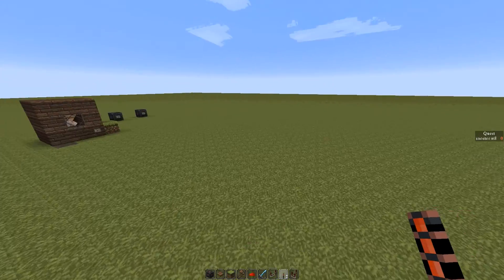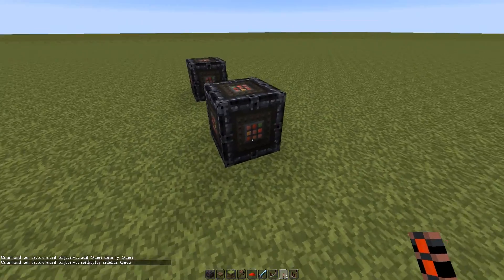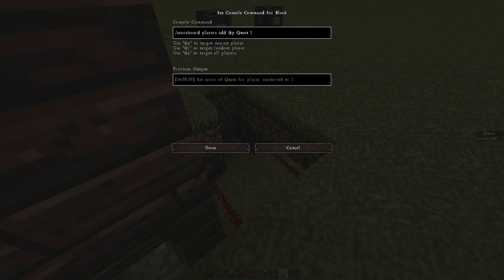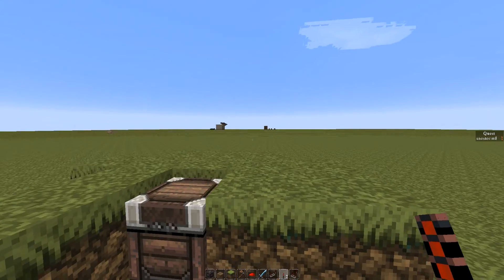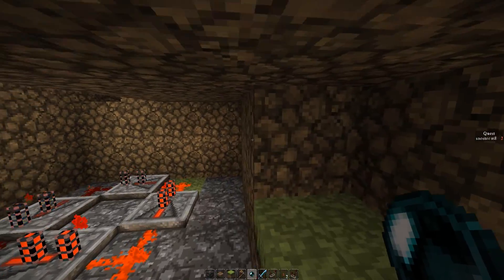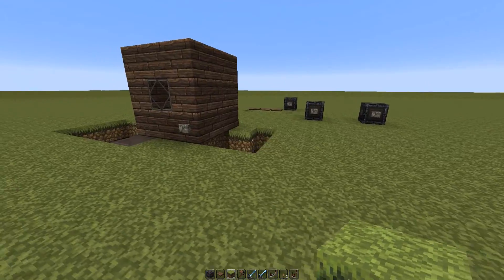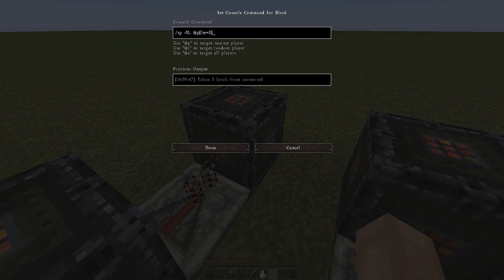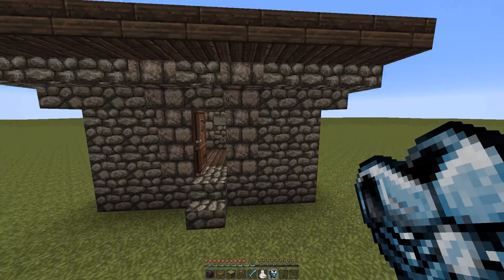How to make RPG quests and add currency into Minecraft using command blocks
Just showing how to make quests and a currency system in minecraft for an rpg style map.